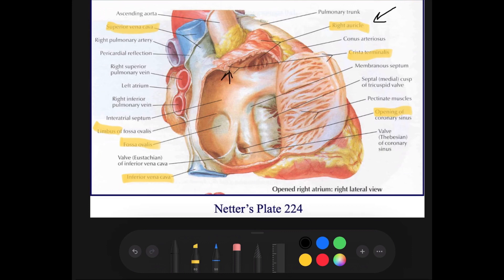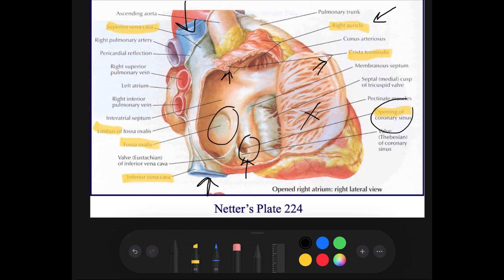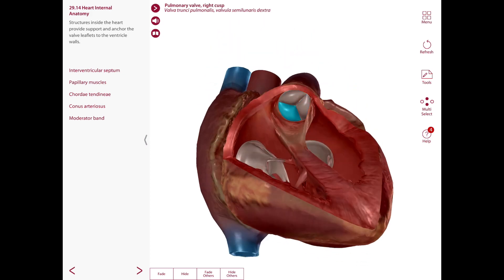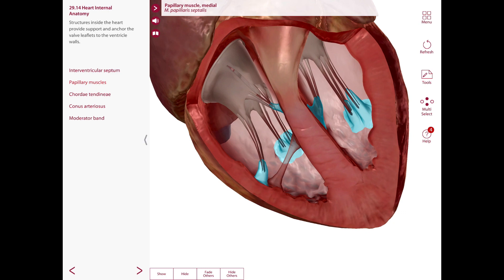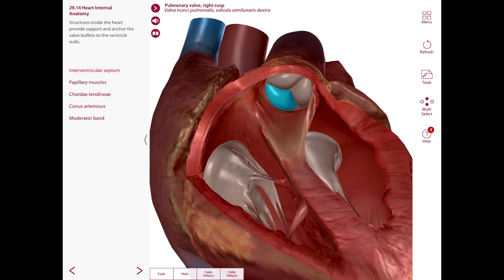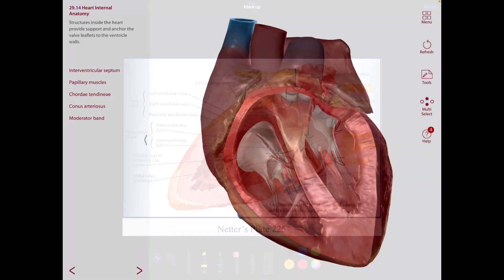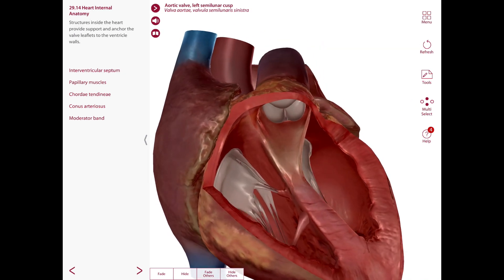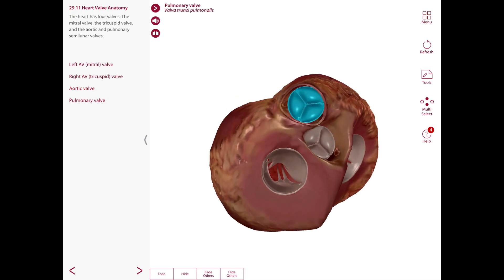Heart Anatomy Internal Features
This video explains the anatomy of the hear and its internal features